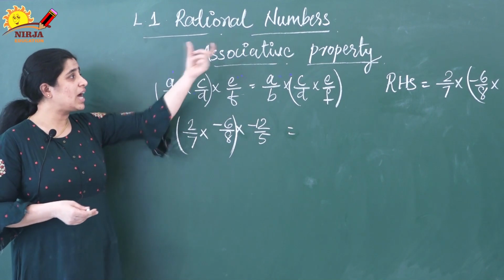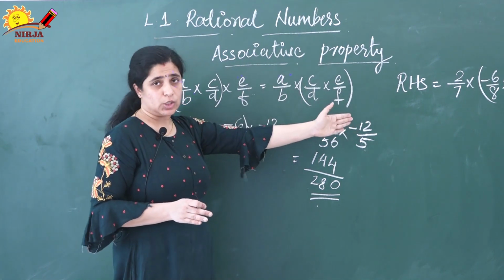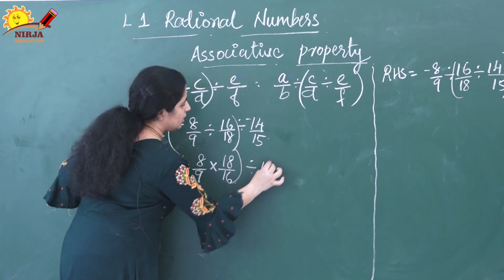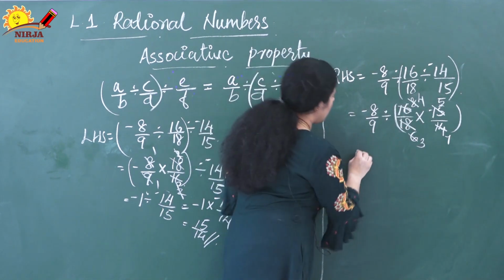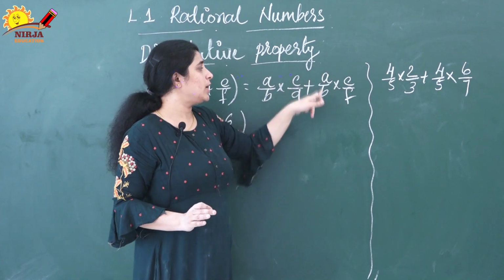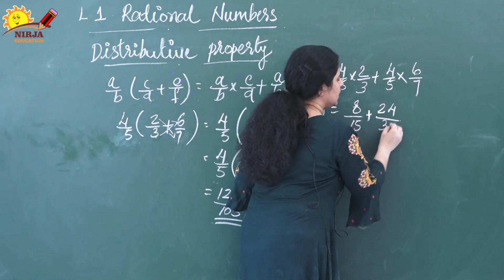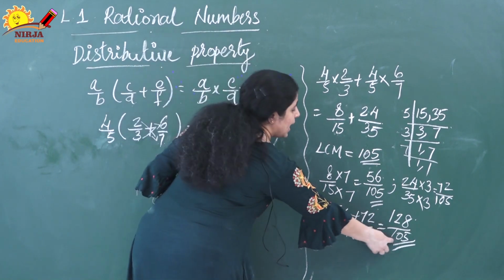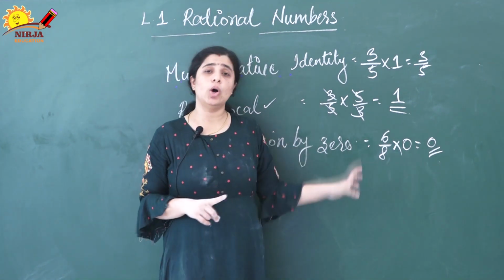class 8 maths chapter 1 - rational numbers chapter 1 exercise 1.7 maths class 8th part 7 cbse ncert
class 8 maths chapter 1 - class 8 maths chapter 1 exercise 1.3
mensuration: class 8 maths chapter 11...
factorisation: class 8 maths chapter 14 ..

direct and inverse proportion: class 8 maths chapter 13...
Deuda externa de bolivia 2005 · bolo de cenoura com pudim de chocolate youtube · class 8 maths chapter 11 mensuration solution · konya sahur vakti 2019 Rational Numbers Class 8 ncert Book Solutions · Ncert Class 8 Maths Chapter-1 · Introduction To rational Numbers

ncert class 8 maths chapter-1 introduction to rational numbers (part-1).

1 class 8 q1 chapter 1 rational numbers in hindi by akstudy 1024.
class 8 maths chapter 1 exercise 1. 1 class 8 q1 chapter 1 rational numbers in hindi by akstudy 1024.
class 8 chapter 1. factorisation: class 8 maths chapter 14 .. direct and inverse proportion: class 8 maths chapter 13...

mensuration: class 8 maths chapter 11... algebraic expressions and identities: class 8 maths chapter 9...
 algebraic expressions and identities - introduction for chapter 9 class 8th mathematics  check more solutions for class 8th maths (ncert  / cbse ).

cubes and cube roots - introduction for chapter 7 class 8th mathematics  ncert  / cbse solutions for class 8th maths. linear equations in one variable  - introduction for chapter 2 class 8th mathematics  ncert  / cbse solutions for class 8th maths. exponents and powers - solution for chapter 12 class 8th mathematics  ncert  / cbse solutions for class 8th maths.